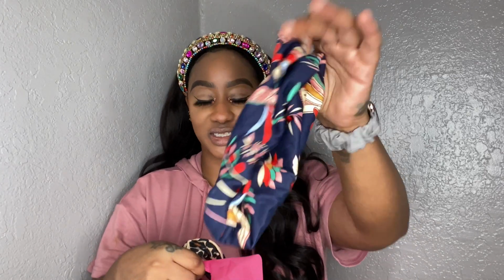Amazon Find: Faeryle Long Headband Wigs for Wavy Synthetic Wig with Headband Heat Resistant 22inches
✨Don’t Forget Videos Will Be Up ✨
                          Mon~Wed~Fri

Wig Name:  22in body wave

Company : Faeryle

Type Of Wig: headband wig

Fiber: synthetic

Texture: silky

Length: 26

Density: 150

Combs: 4

Ways To Purchase:

Faeryle Long Headband Wigs for Black Women Natural Looking Wavy Synthetic Wig with Headband Heat Resistant 22inches

✨Social ✨
                        TheTamedOne69
            TAMEDARTISTRYxMAYVENN

✨Tech✨
Ring Light
Iphone11 Pro Max
Filmora9

Product Placement or Reviews

Fashiontamer6906@gmail.